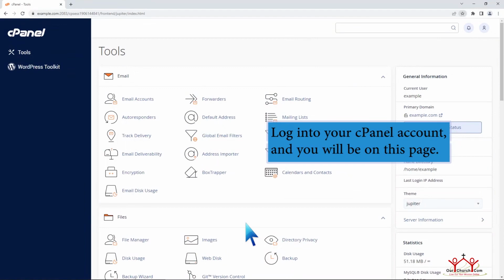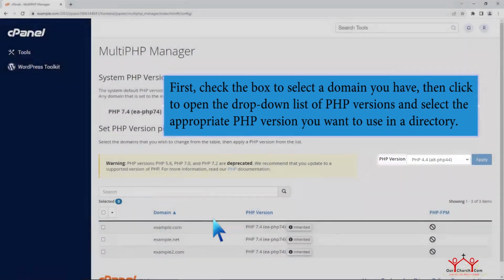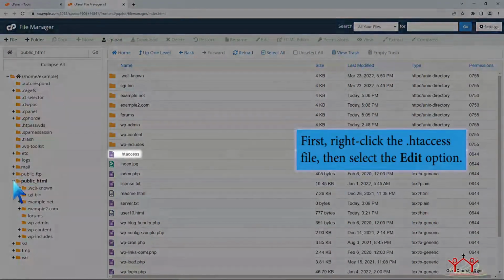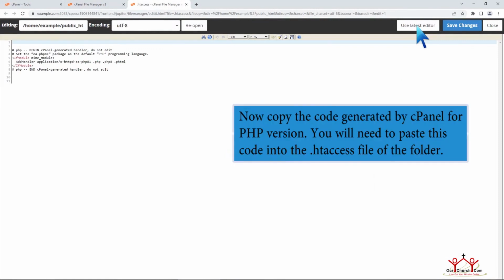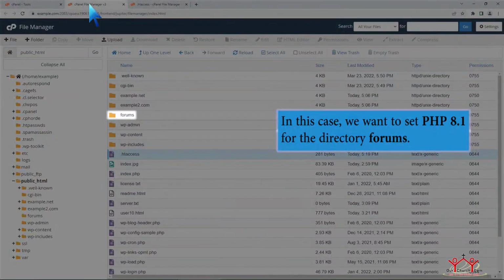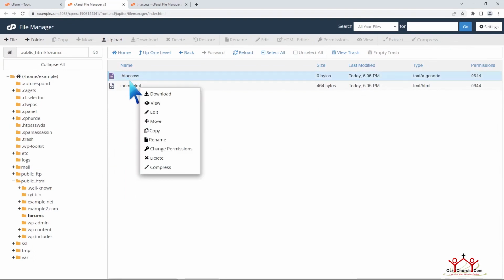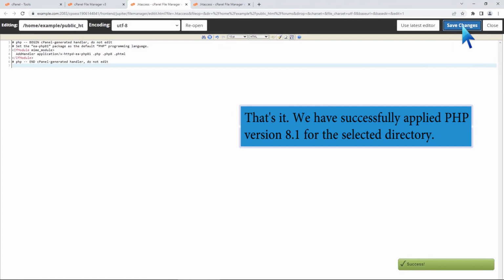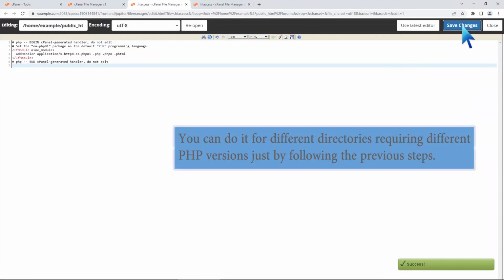How to Set the PHP Version per Folder with OurChurch.Com